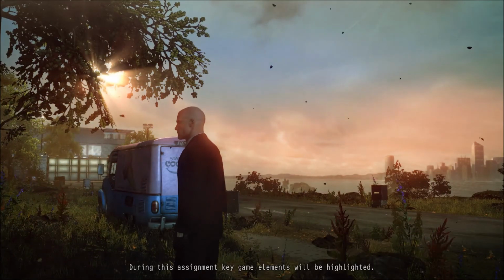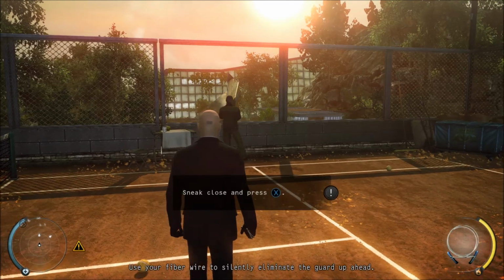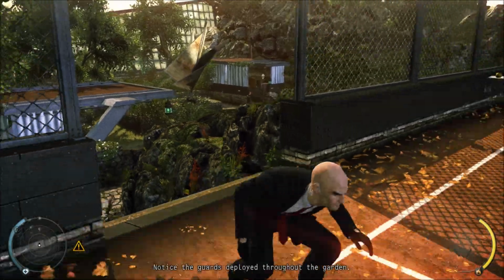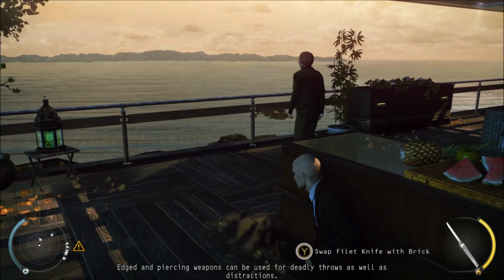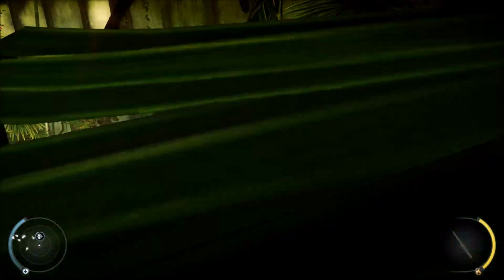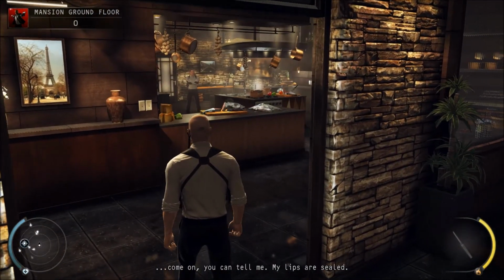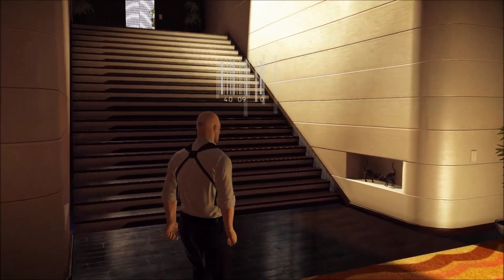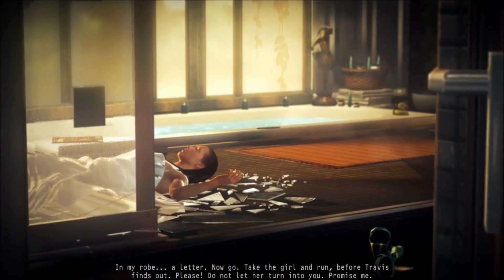Hitman Absolution (1080p) Pc gameplay - Radeon HD 7970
i5 - 3570K 3.8
Res : 1920*1080
HIS Radeon HD 7970
avg fps 70 - 80
Gameplay with gamepad